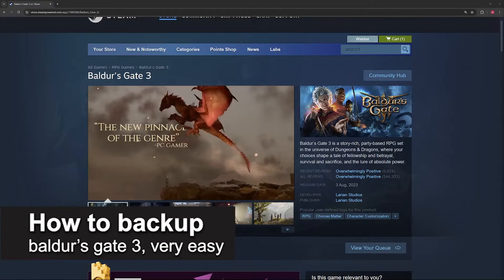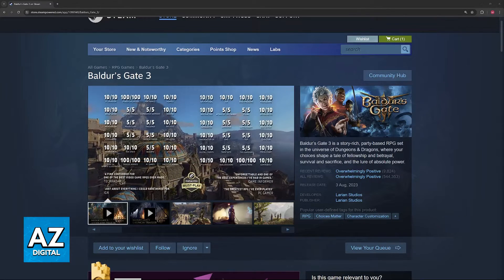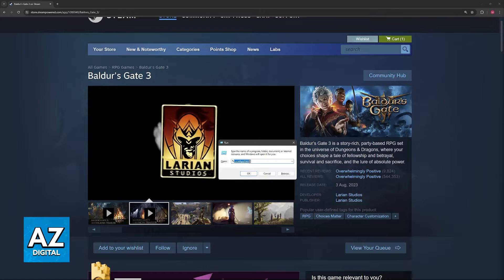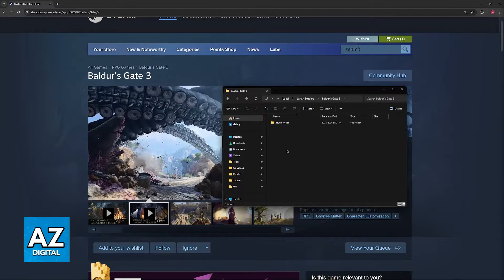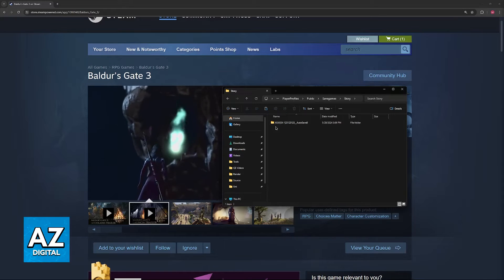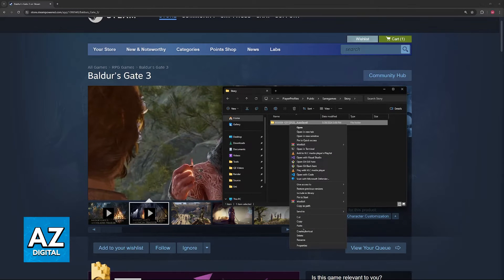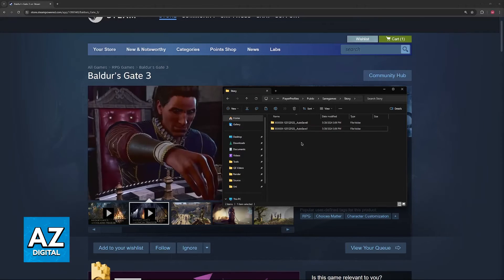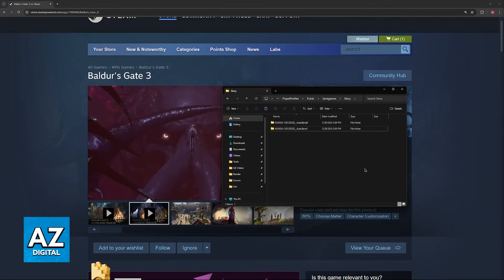How To Backup Baldur's Gate 3 Save (2025) - Step by Step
In this video I will clear your doubts about how to backup baldur's gate 3 save, and whether or not it is possible to do this.